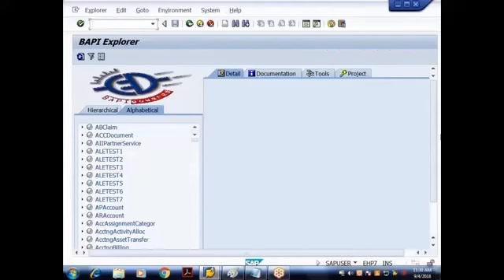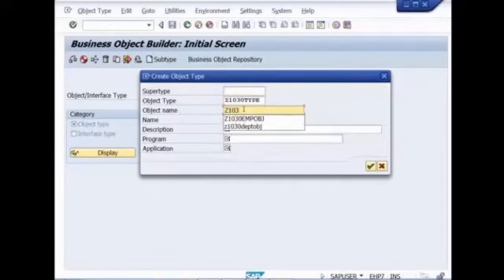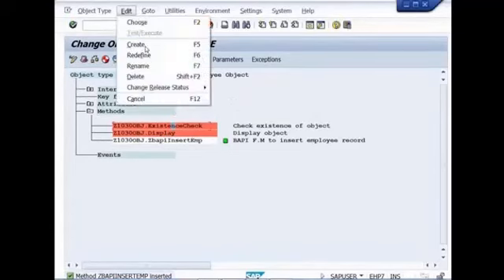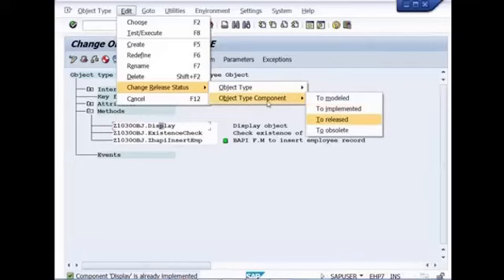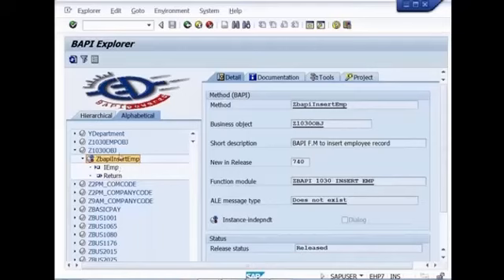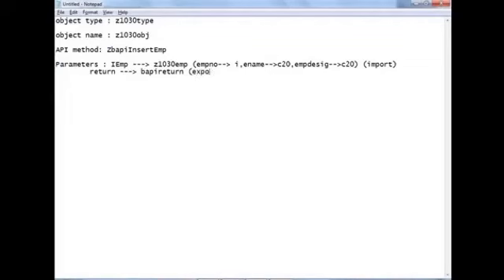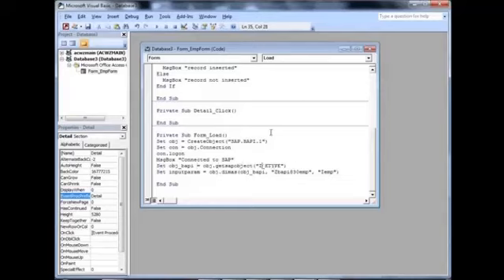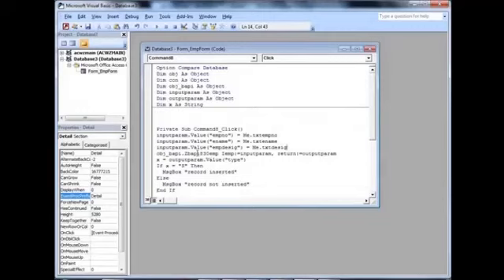Business Application Programming Interface tutorials 19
SAP ABAP#BAPI#

In this video we will learn about BAPI